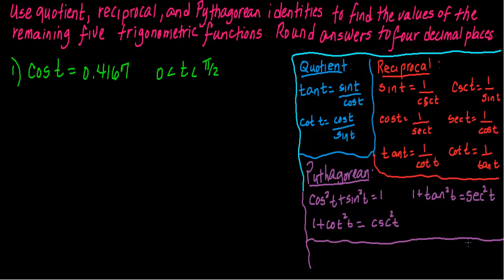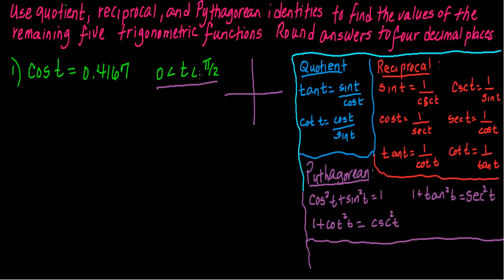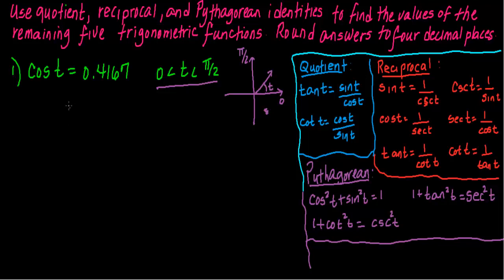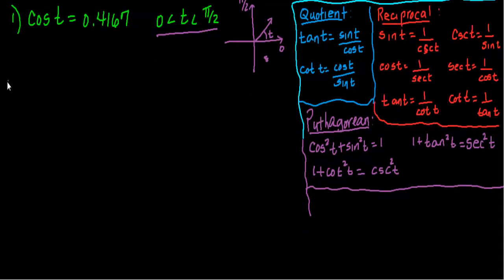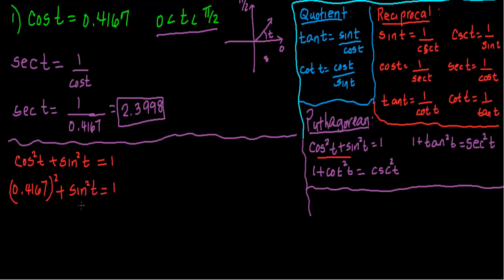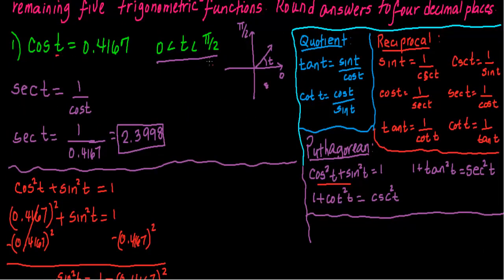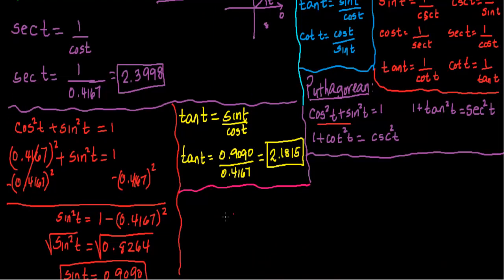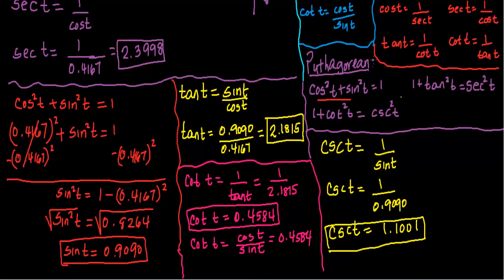Finding the remanining Trig Functions Ex 1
Given one trig function, find other 5 using trig identities.